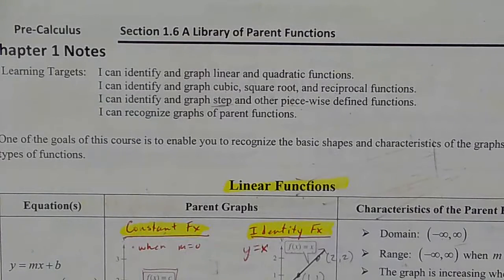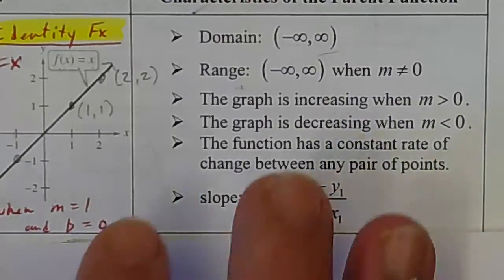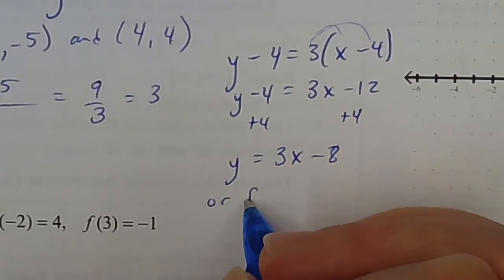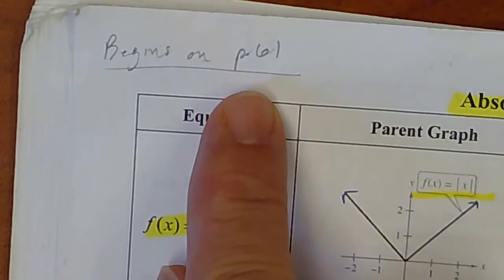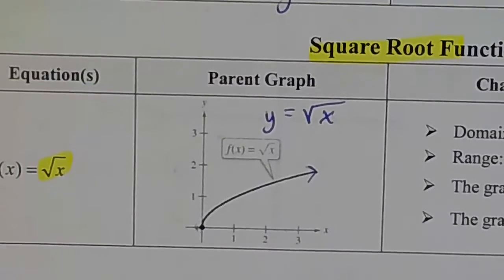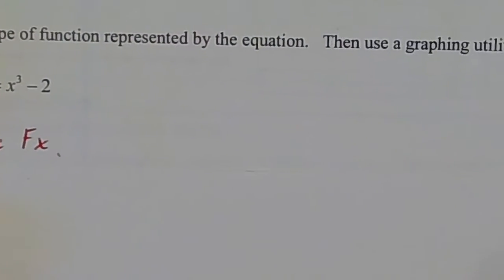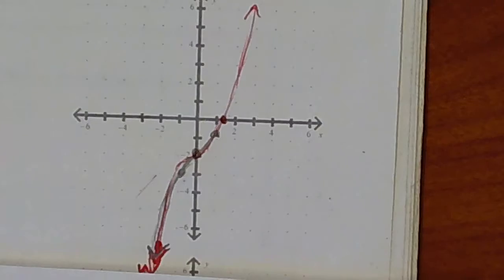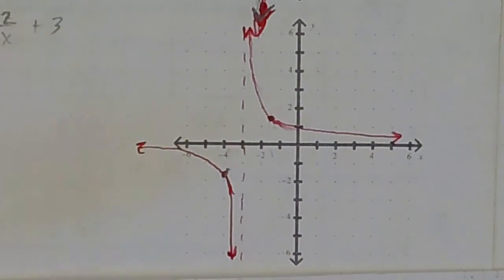Trig Lesson 1.6 - Day 1